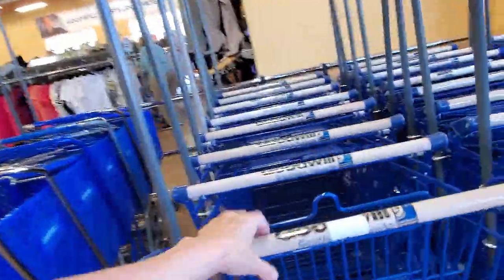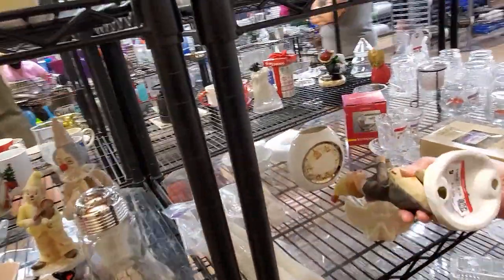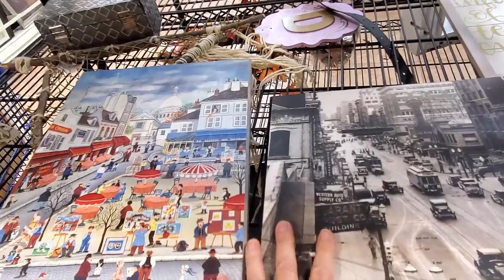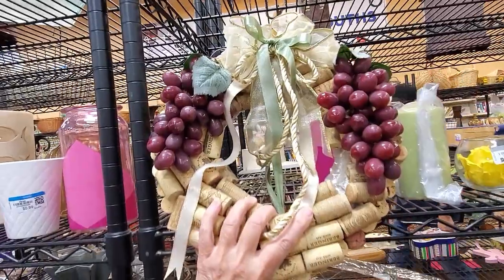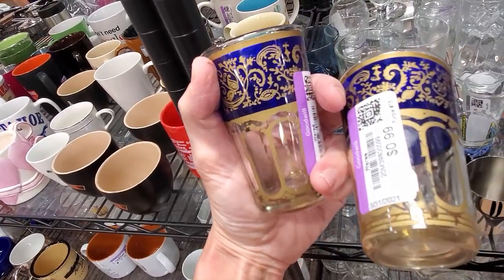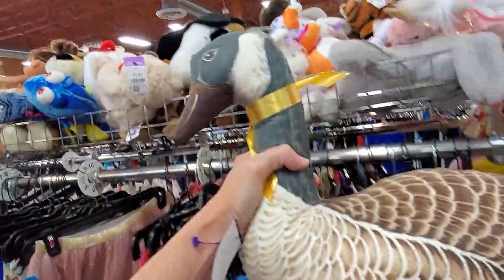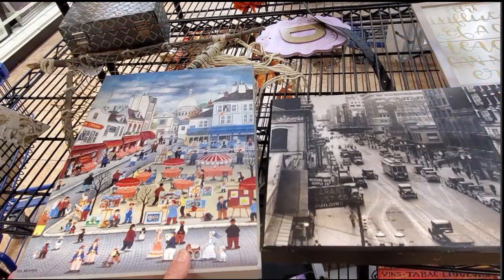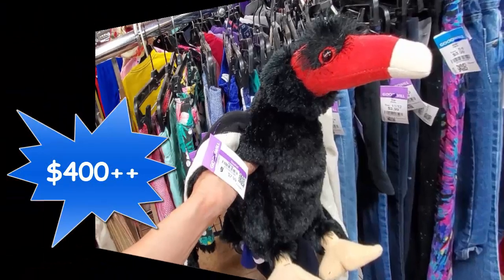I Was Left Unsupervised -Thrift With Me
I Was Left Unsupervised! Thrift With Me AT Goodwill for Ebay resale treasures!
I'm with mom at our second stop of the day - a packed Goodwill!  See what I found!

Here is a link to The NICHE Lady's Ebay store :

To send some love:
6955 N Durango Dr Suite 1115, #299